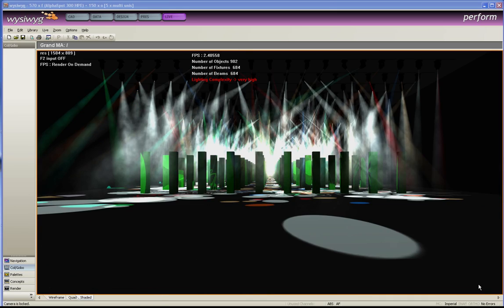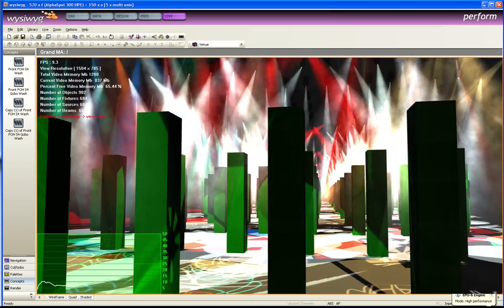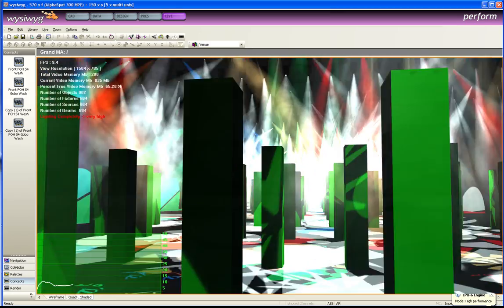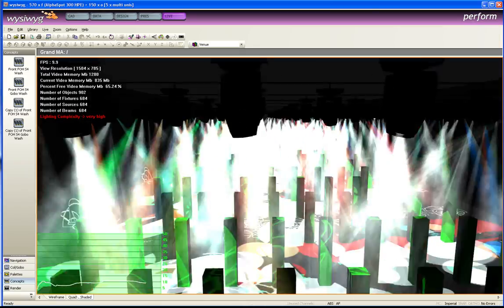wysiwyg R26 vs R27 speed comparison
Jim Hutchison provides an overview on the speed comparison between wysiwyg R26 vs. R27. R27 is 5x faster and will be available soon, check it out